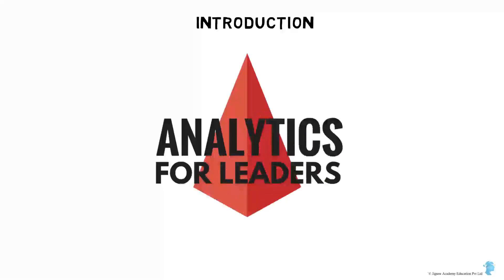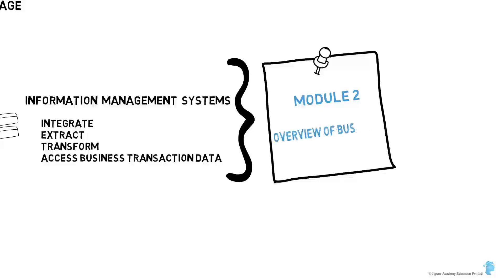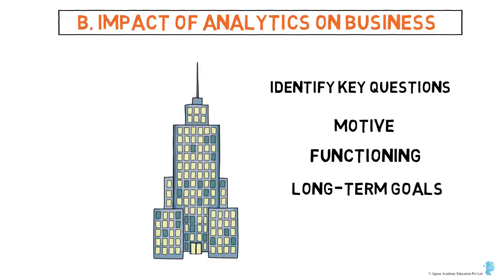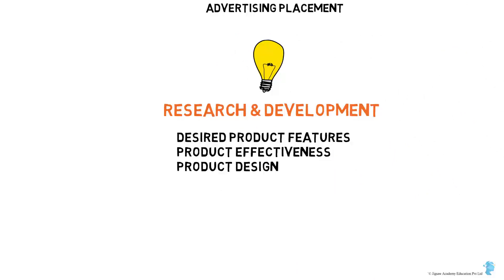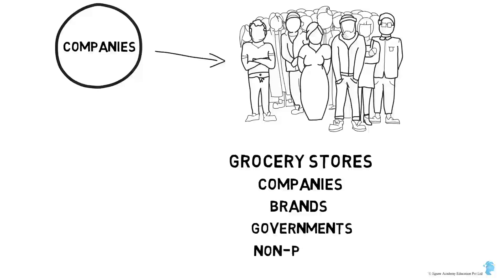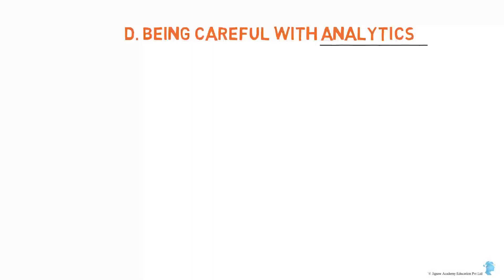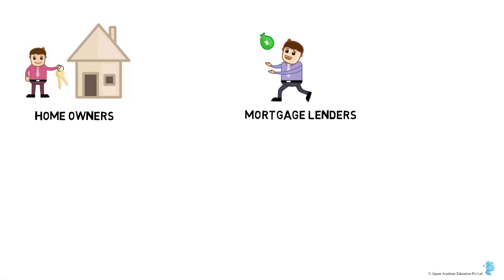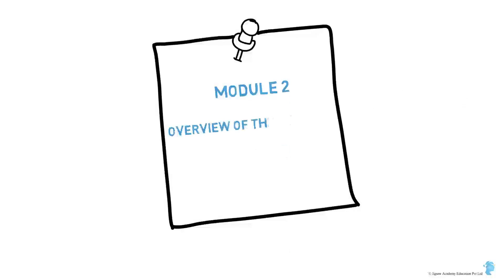Basics of Analytics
Learn the basics of Analytics in this video. The topics covered are:
a) Concepts of Analytics.
b) Why Analytics is critical to business?
c) How Analytics is affecting corporate role and business domain?
d) Which business decisions can be aided by Analytics?